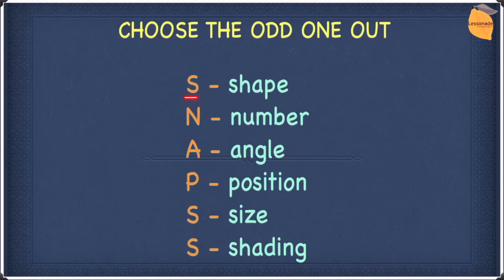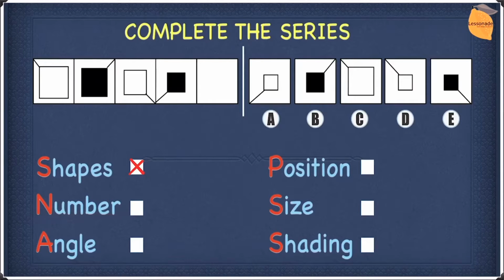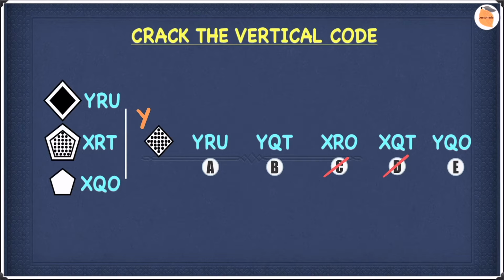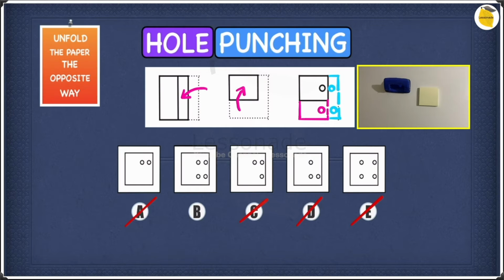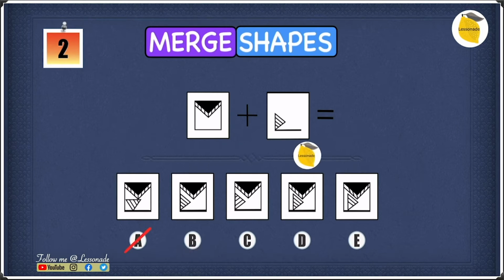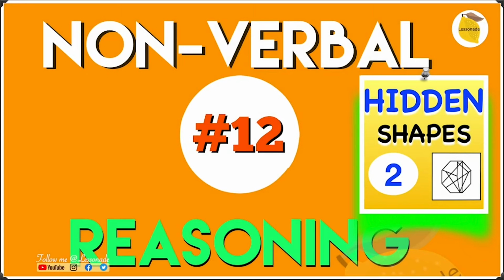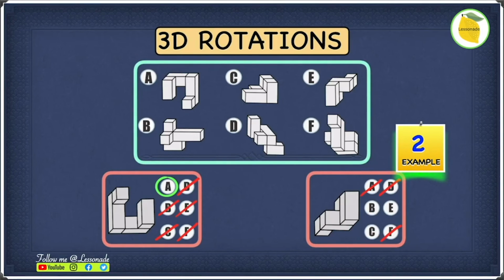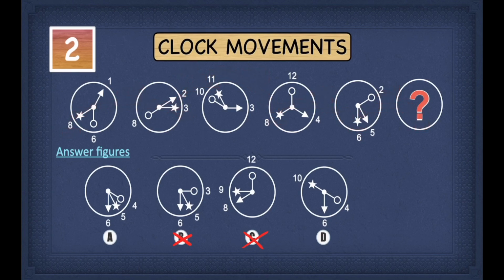11 Plus Non Verbal Reasoning in 90 minutes | Lessonade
🚨Master Non Verbal Reasoning in 90 minutes🚨

AMAZON LINKS
👉Nets & Cube Kit

11+ Bundle Offer
👉CGP - GL Complete Revision Cards
👉CGP - CEM Complete Revision Cards

11+ Combo Pack
👉Vocabulary & Maths Flash Cards

11+ Vocabulary Flash Cards
👉Collins (GL & CEM)
👉CGP(GL & CEM)

GL, CEM  & Independent school
11+ Multiple-Choice Comprehension Bundle (RSL)
11+ Comprehension Volume 1 (RSL)
11+ Comprehension Volume 2 (RSL)

Model Exam papers
GL (12 Packs) 11+ Practice Papers Bundle (GL publication)
GL (8 Packs) 11+ Practice Paper Bundle (CGP)
GL (Book 1) 11+ Practice Paper Bundle (Bond)
GL (Book 2) 11+ Practice Paper Bundle (Bond)
GL (Book 1) 11+ Verbal Reasoning Practice Paper (Collins/Letts)
GL (Book 2) 11+ Verbal Reasoning Practice Paper (Collins/Letts)
GL (Book 1) 11+ Non Verbal Reasoning Practice Paper (Collins/Letts)
GL (Book 2) 11+ Non Verbal Reasoning Practice Paper (Collins/Letts)
GL (Book 1) 11+ Maths Practice Paper (Collins/Letts)
GL (Book 2) 11+ Maths Practice Paper (Collins/Letts)
GL (Book 1) 11+ English Practice Paper
GL (Book 2) 11+ English Practice Paper

CEM (4 PACKS) 11+ Complete Practice Paper 4-Pack Bundle (GL publication)
CEM (PACK 1) 11+ Complete Practice Paper Bundle (CGP)
CEM (PACK 2) 11+ Complete Practice Paper Bundle (CGP)
CEM (PACK 3) 11+ Complete Practice Paper Bundle (CGP)
CEM (PACK 4) 11+ Complete Practice Paper Bundle (CGP)

Every student nice to have
Zebra Pen Z Grip Black Pens
Zebra Z Grip Blue
Zebra Pen Z Grip Coloured Pens Ballpoint
Sharpie S-Gel, Gel Pens, Medium Point
Bic Cristal Up Ballpoint Pen
Zebra Pen Z Grip Funky
STAEDTLER Triplus Fineliner Superfine Pen

STAEDTLER Pencil Tub Sharpener
Ahlirmoy Pencil Case Big Capacity
Leitz 39710051 A4 Clipboard

Highlighter - STABILO BOSS
STAEDTLER 364 CWP6 Textsurfer
BIC Highlighter Grip & Pastel
Highlighter - STABILO swing cool Pastel

STABILO BOSS storage organiser for highlighters

Lependor Cute Hedgehog Desk Pen Pencil Pot Holder
STAEDTLER Mars Plastic Eraser
Yunbaoit Visual Analog Timer
MSDADA Metal Book Stand Reading Book Holder

100Pcs Colorful Push Magnet Pins
Exacompta -Document Dividers - A4+ Documents

❤️ In this video, you will learn ‘Nets and Cubes’ of 11 plus non-verbal reasoning complete